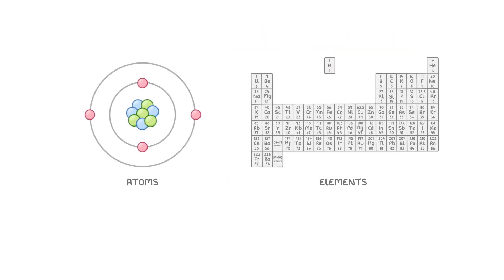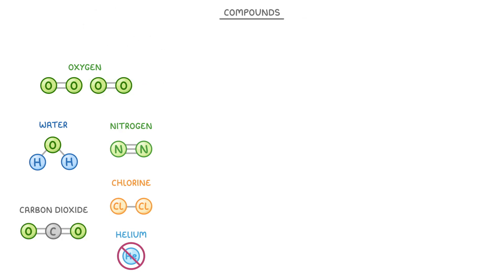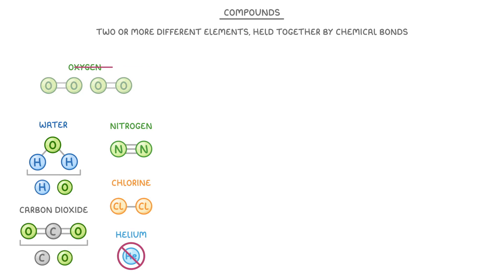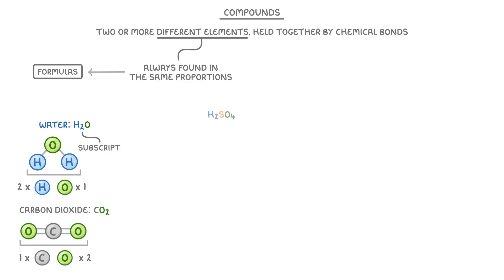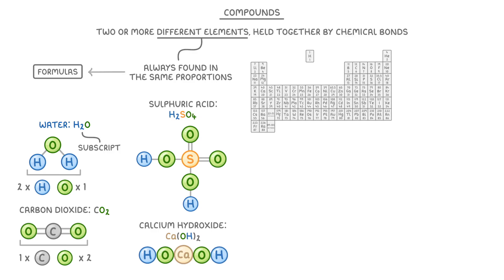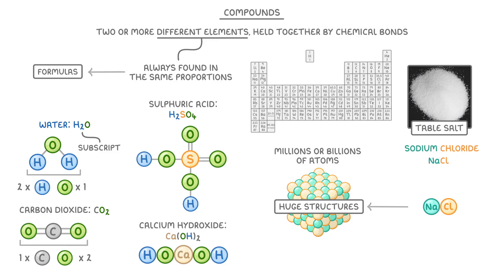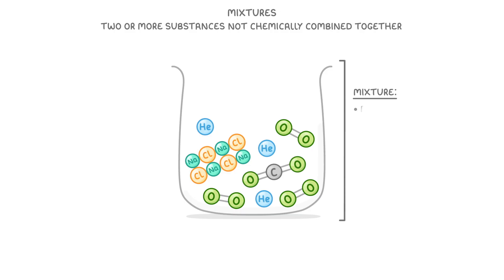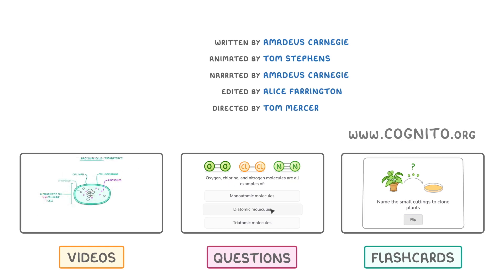GCSE Chemistry - Compounds, Molecules & Mixtures (2026/27 exams)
*** WHAT'S COVERED ***
1. Introduction to how atoms exist
    *   Key terms: molecules, compounds, and mixtures
2. Molecules
    *   Definition: Two or more atoms held together by chemical bonds
    *   Examples of molecules made from single elements (e.g., oxygen, nitrogen, chlorine)
    *   Examples of molecules made from different elements (e.g., water, carbon dioxide)
    *   Clarification that single atoms (e.g., helium) are not molecules
3. Compounds
    *   Definition: Substances containing two or more different elements chemically bonded
    *   Relationship and distinction between molecules and compounds
    *   Characteristic: Elements in compounds are always found in fixed proportions
    *   Chemical formulas: Representation using symbols and subscripts
    *   Understanding more complex formulas and the use of brackets
    *   Large (non-molecular) compound structures, such as ionic compounds (e.g., sodium chloride), and how their formulas represent ratios
4. Mixtures
    *   Definition: Two or more substances not chemically combined together
    *   Characteristics: Components retain their individual properties and are not bonded to each other
    *   Separation: Mixtures can be separated by physical methods

*** CHAPTERS ***
0:00 Introduction
0:24 What are Molecules?
1:15 What are Compounds?
1:27 How to Distinguish Molecules from Compounds
2:00 Chemical Formulas of Compounds
3:19 Understanding Brackets in Chemical Formulas
3:48 Large Compound Structures
4:57 What are Mixtures?
5:20 Separation of Mixtures